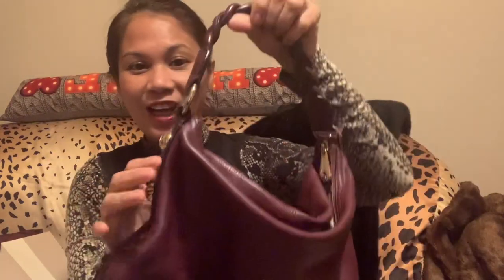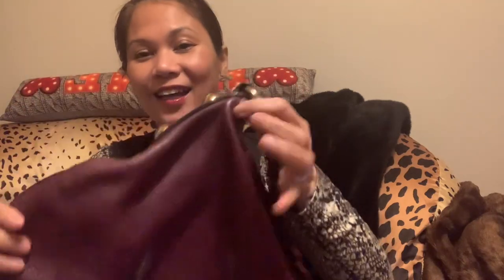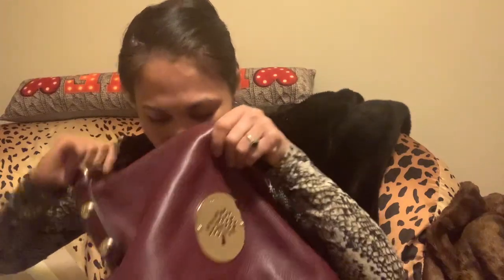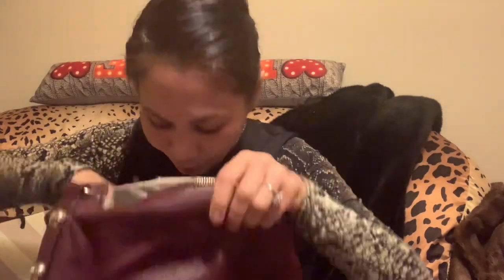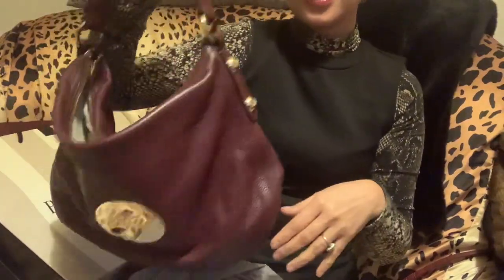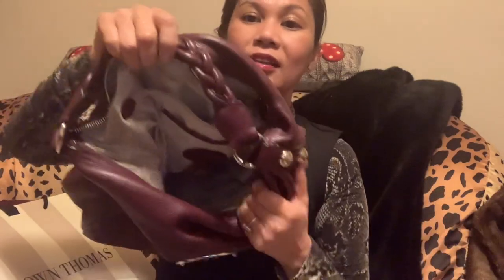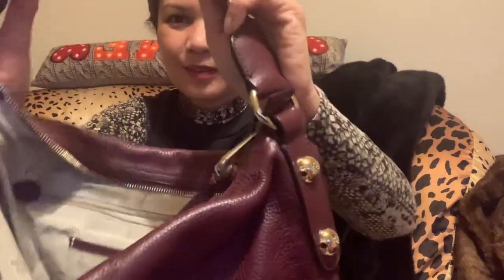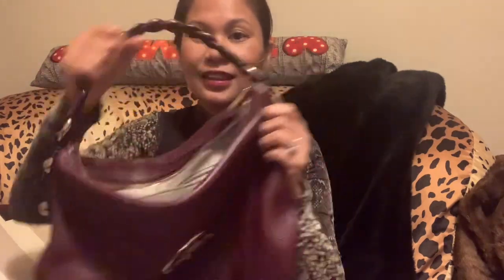Mulberry Tote Bag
My passion of collecting tote bag that is ready to use and easy to go.. plus I love the color. Hope you guys enjoy watching thanks love Regina❤️🥰💕